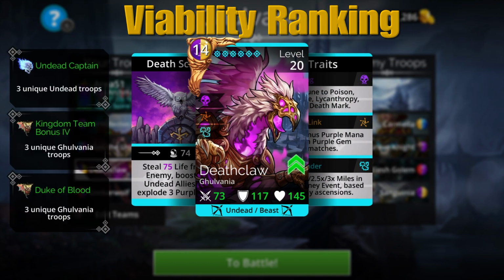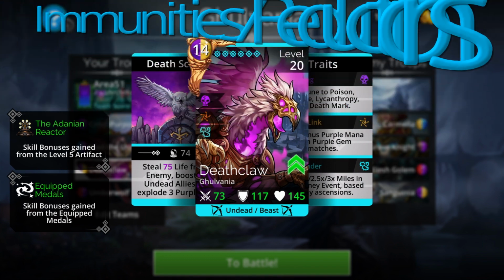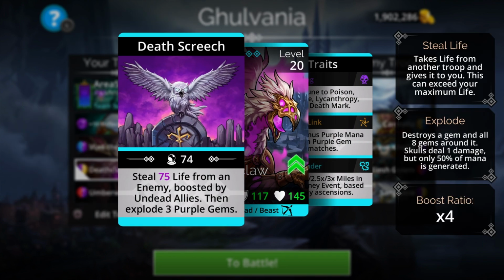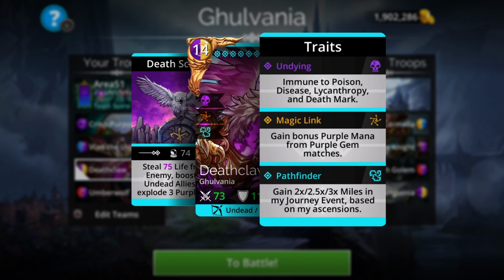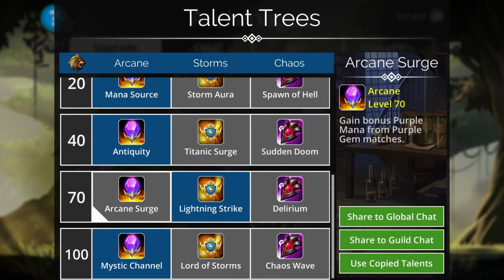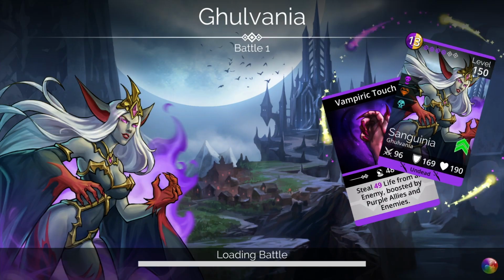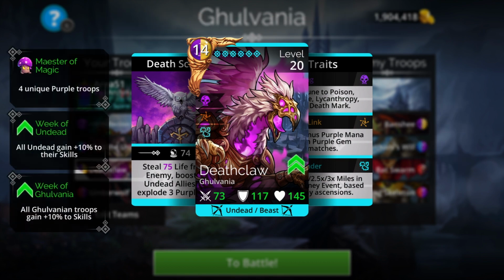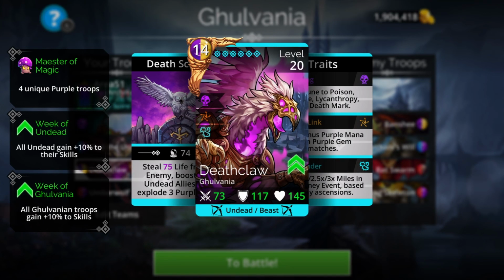Gems of War New Journey Troop Deathclaw Viability Ranking Part 5A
So finally, a new Journey event this week, and a decent journey troop. I went over it and gave it a rank. Hopefully you like this video! If you do, please give it a link and a comment.